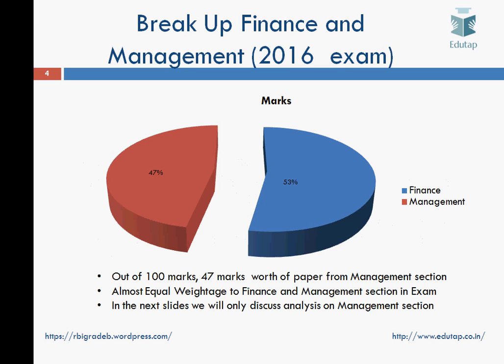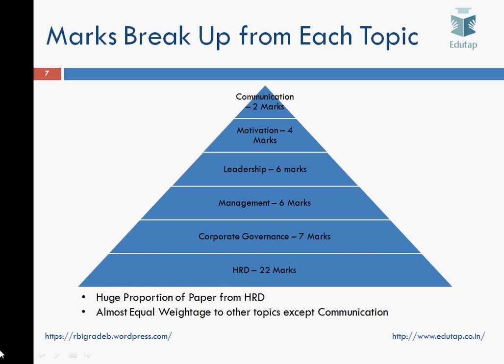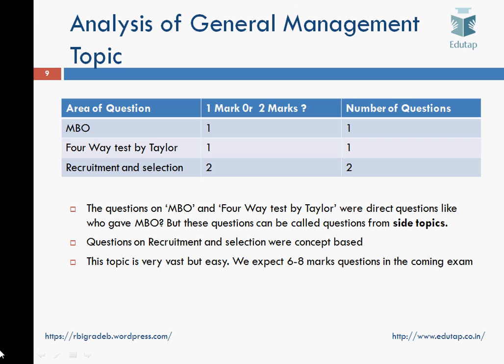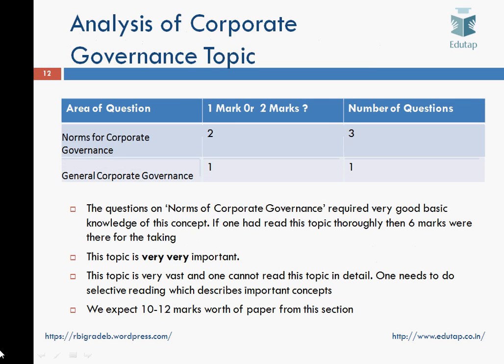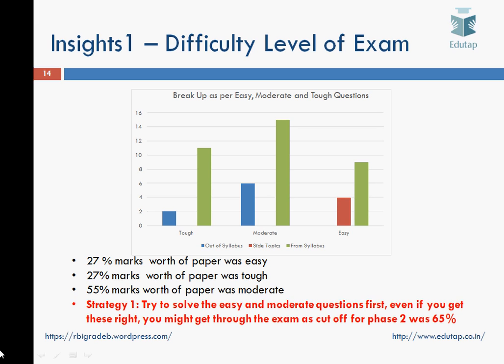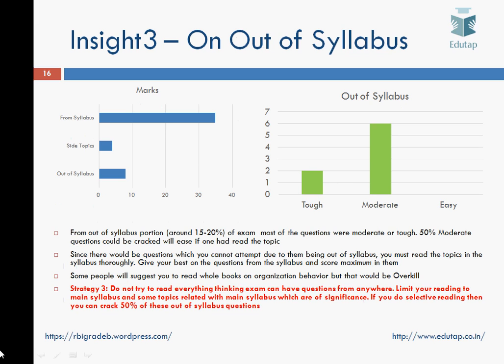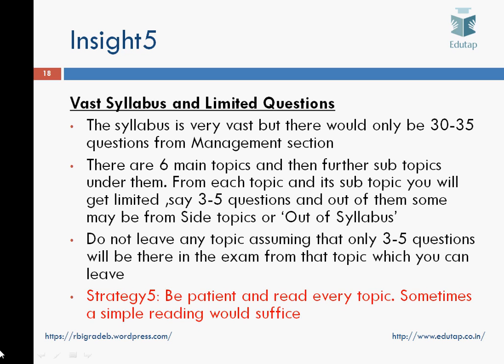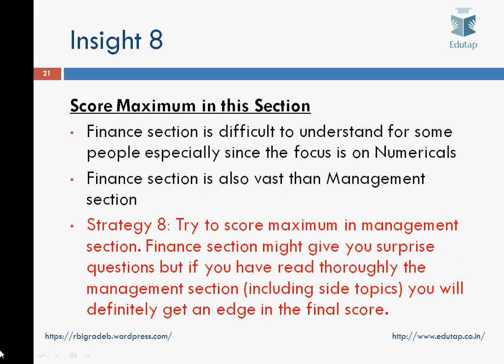How to prepare Management section of RBI Grade B?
This video contains a thorough analysis of the Management section of FM paper of RBI Grade B phase 2 exam.
It answers the following questions?
1) What type of questions were asked in 2016 exam?
2) Insights from the past year paper
3) How to prepare the management section?